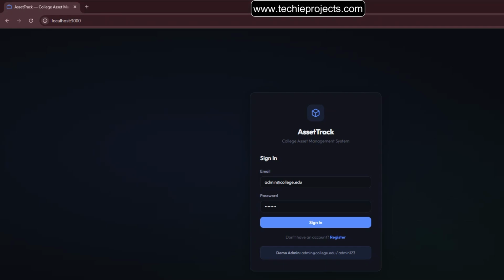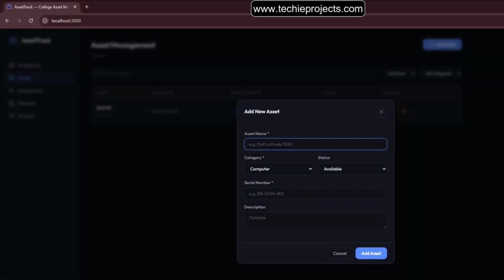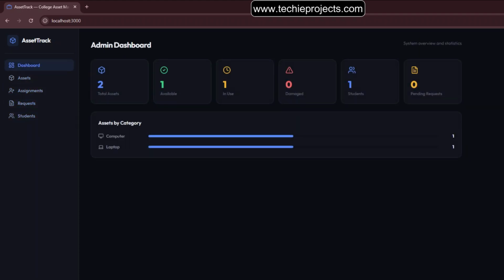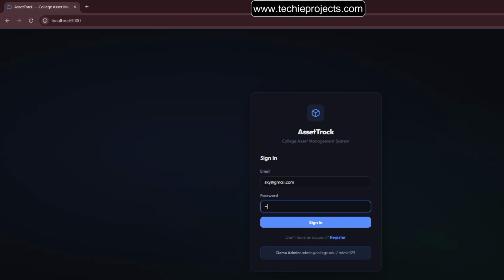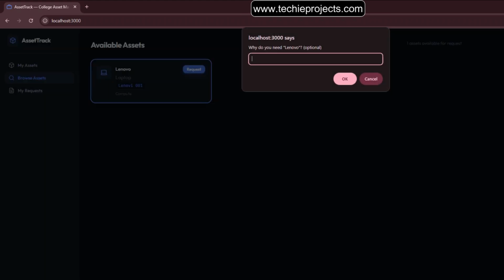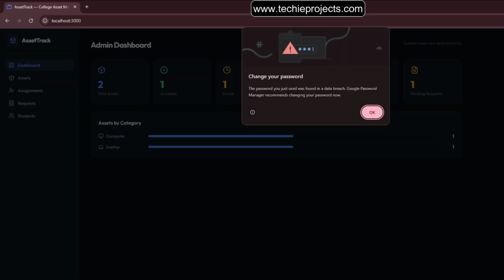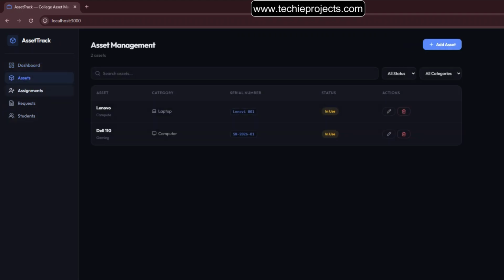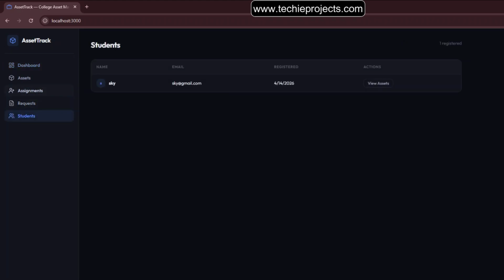Develop a Asset Management System using ReactJS | MERN Stack Full Project (Multi-User) 2026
Build a full-stack College Asset Management System

The system should track college assets such as computer, laptops, devices, printers, and network equipment. It should allow assigning assets to students and managing asset status (available, in use, damaged).

Main Features: -
1. User Side: User registration and login (students), View assigned assets, Request asset

2. Admin Side:  Admin login, Add new asset (name, category, serial number, status), Update asset details, Delete asset, Assign asset to student, View all assets, Change asset status (available, in use, damaged)

3. Technical Stack:
Frontend: HTML, CSS, JavaScript (or React)
Backend: Node.js with Express.js
Database: SQL /MongoDB
Authentication: JWT-based login system

Hardware Requirement :-
• Input Devices : Keyboard, Mouse.
• System : Pentium i3 Processor.
• Hard Disk : 500 GB.
• Ram : 4 GB.